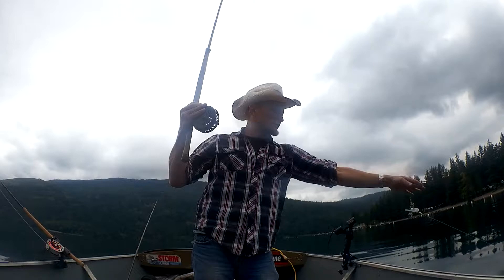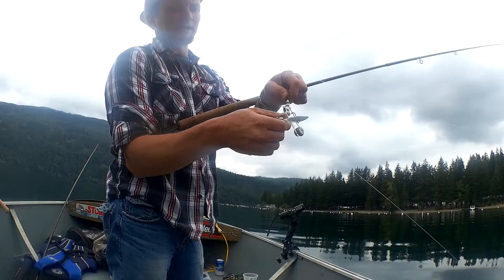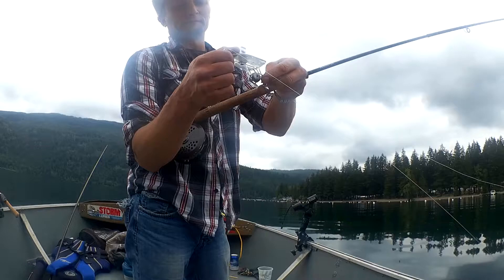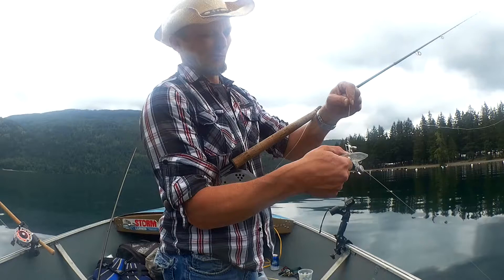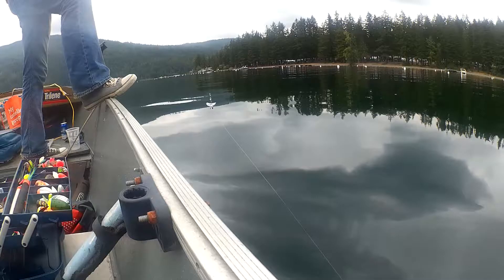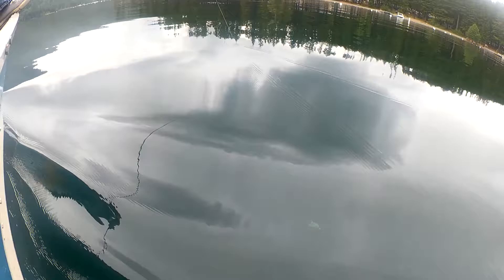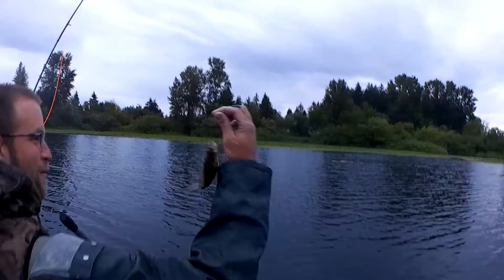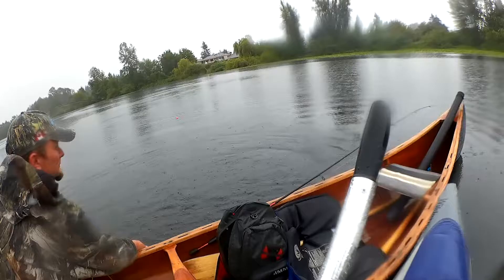Somewhere in BC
Fishing in British Columbia... Catch the Four Seasons a Fly Fishing ... Coming Soon